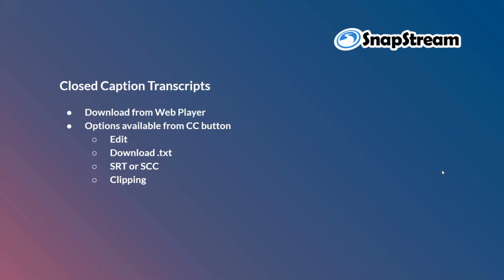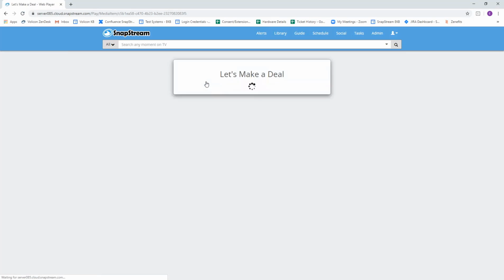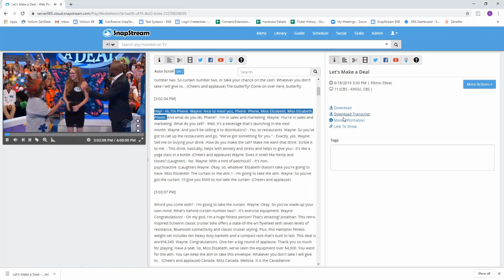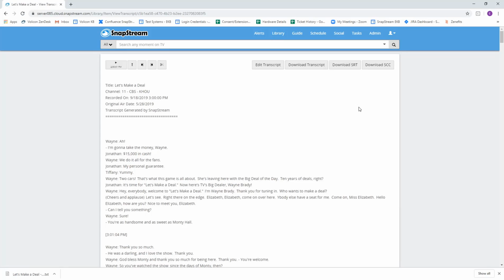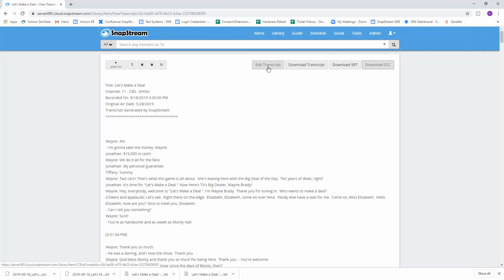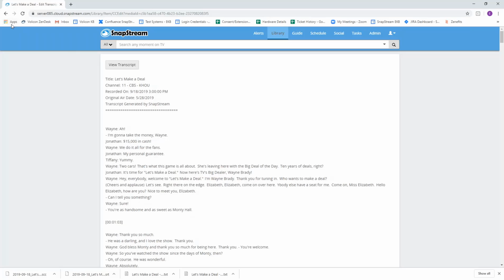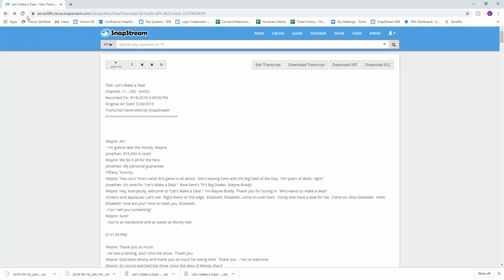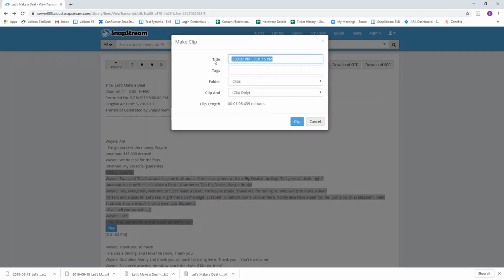SnapStream Tutorial - Viewing and Downloading Transcripts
How to use SnapStream to view recording transcripts and download them